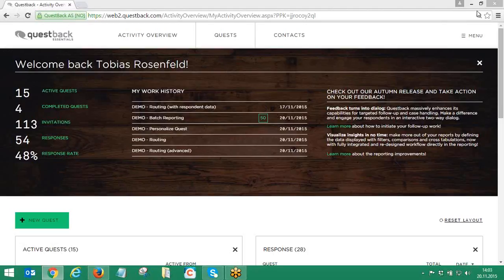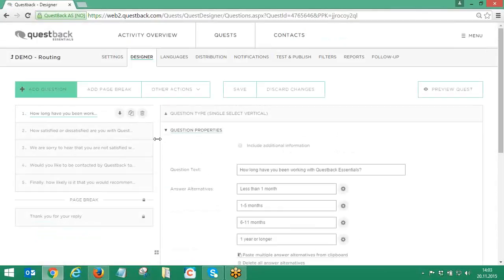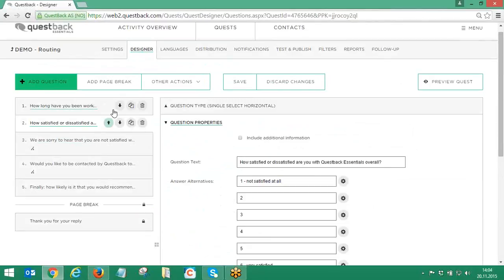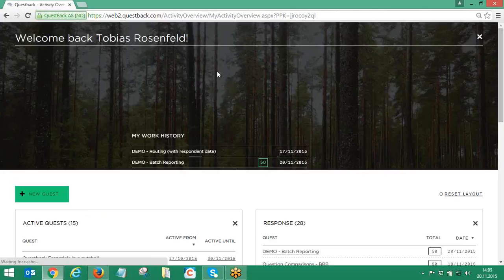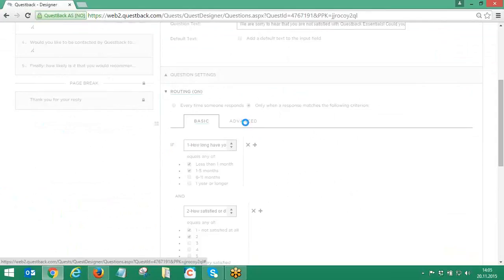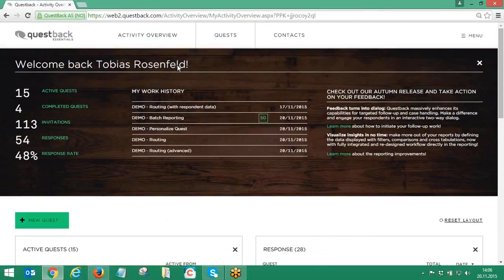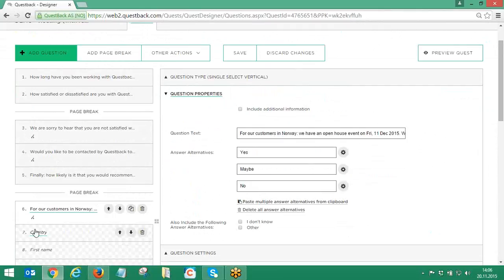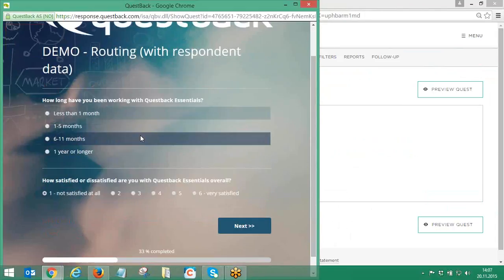Questback Essentials - how to work with routing